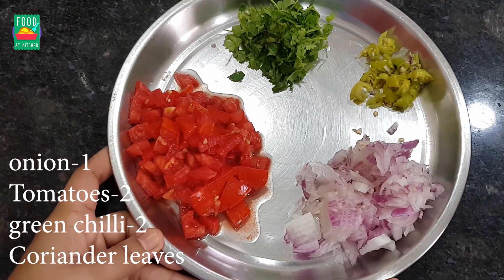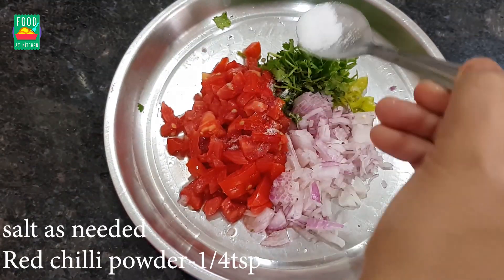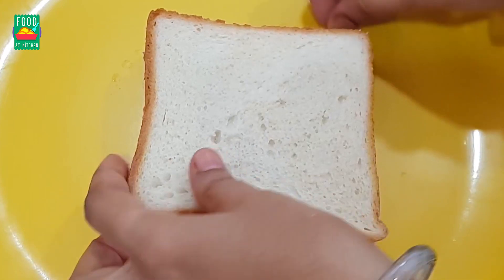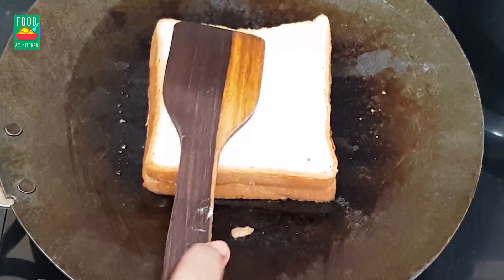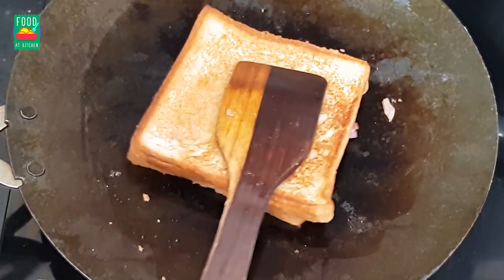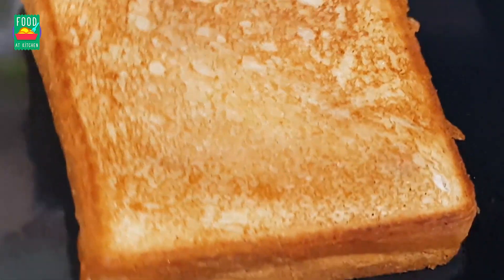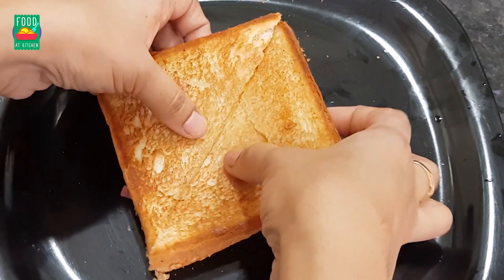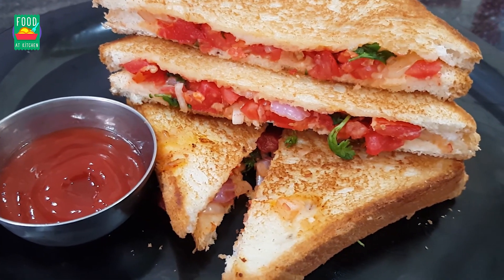అసలు శాండ్విచ్ ని ఎవరు కనిపెట్టారంటారు?10minలో శాండ్విచ్ ని ఇలాచేసుకోండి చాలబాగుంటుందిsandwichrecipe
అసలు శాండ్విచ్ ని ఎవరు కనిపెట్టారంటార?10minలో శాండ్విచ్ ని ఇలాచేసుకోండి చాలబాగుంటుంది sandwich